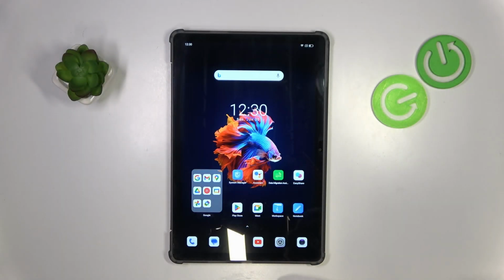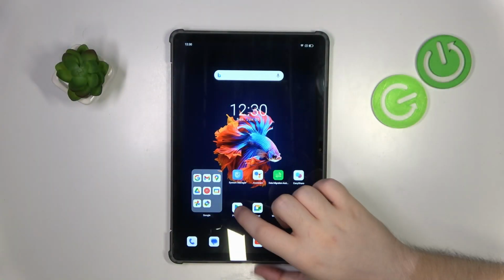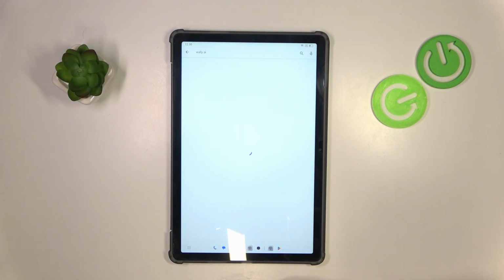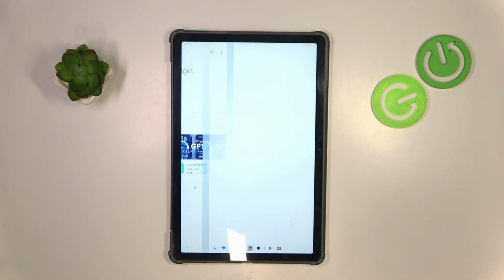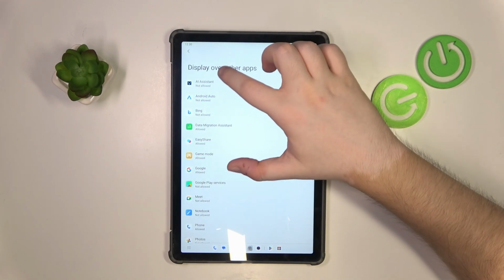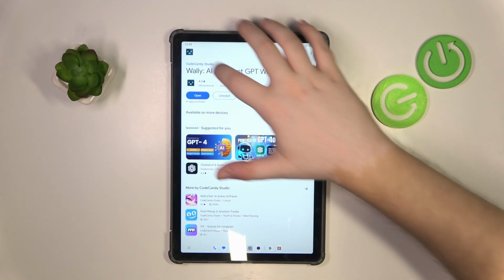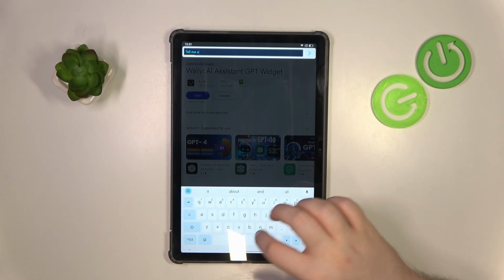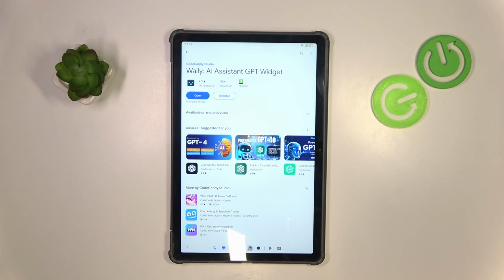Blackview Tab 16 Pro - How to Install Chat GPT Widget | Chat GPT AI Tool Installation Guide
Hello everyone! In today’s video, we’ll show you how to install the Chat GPT widget on your Blackview Tab 16 Pro. The Chat GPT widget brings powerful AI assistance to your home screen, making it easier to access useful features. Follow our guide to set up and use the Chat GPT widget on your device.

How to install Chat GPT widget on Blackview Tab 16 Pro?
How to set up Chat GPT in Blackview Tab 16 Pro Smartphone?
How to use Chat GPT widget on Blackview Tab 16 Pro Phone?